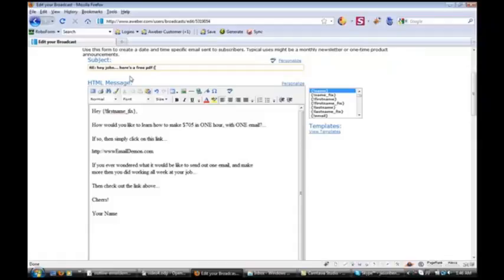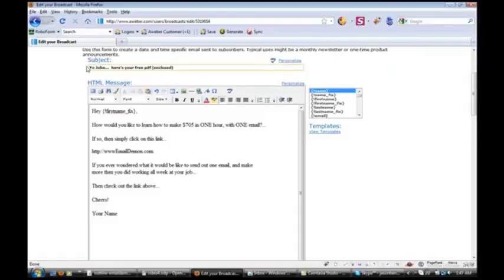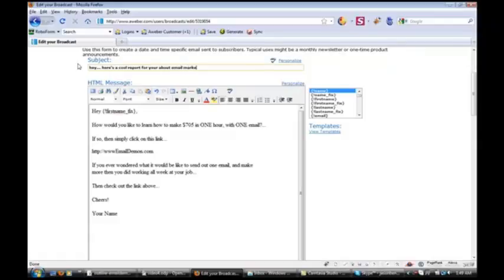Email Demon - Video7